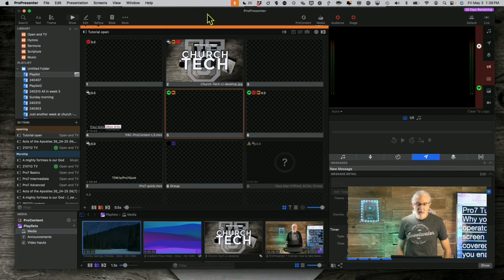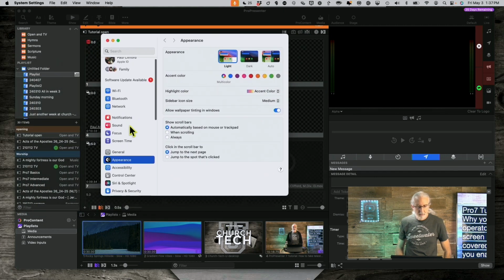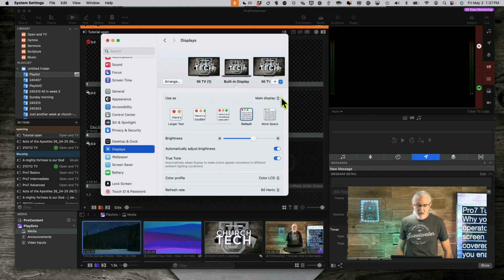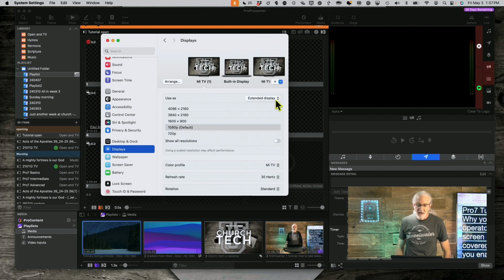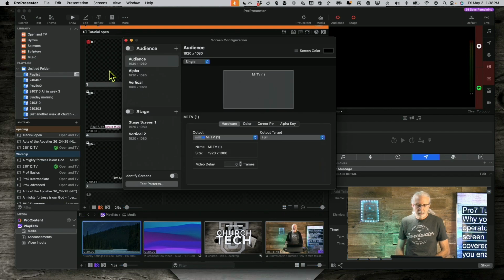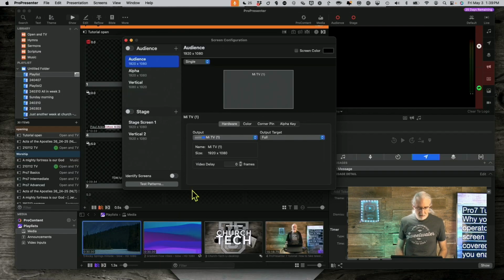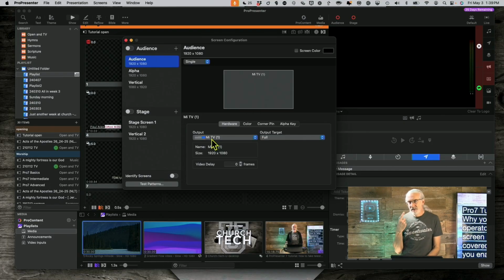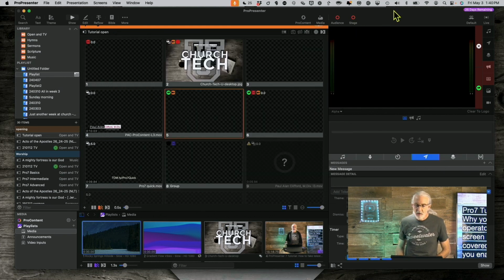ProPresenter 7 Tutorial: Why your operator screen is covered when you enable the stage screen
I get this question from time to time.  Someone will have set up Pro7, but when they go to enable the stage screen (or maybe the audience screen), it takes over their control screen.  What's going on and how do you fix it?  Well, there are a couple of possibilities, but today we'll talk about them and discuss how to fix them.